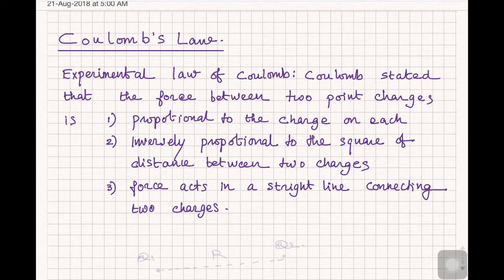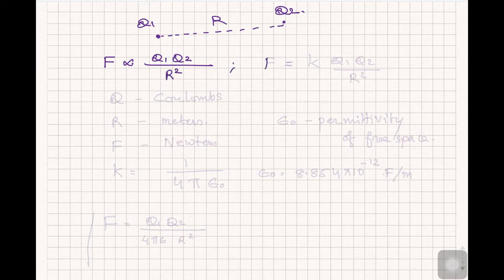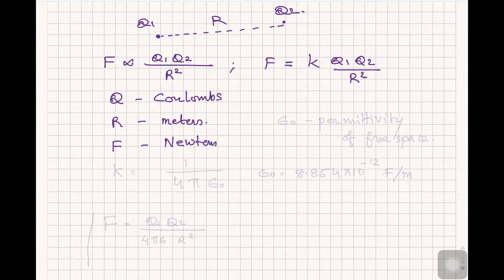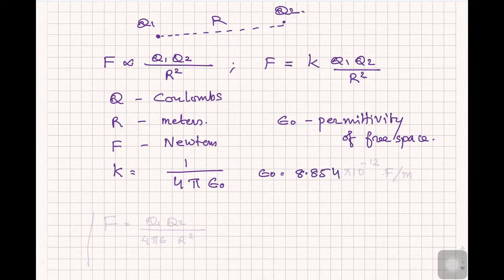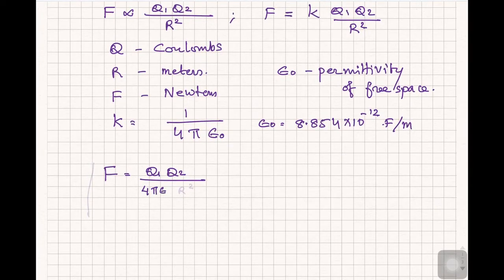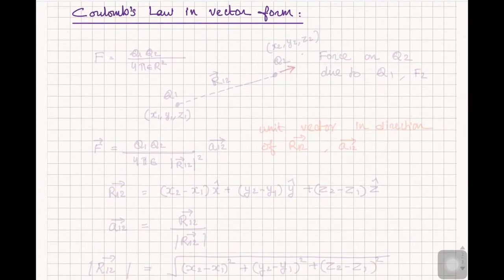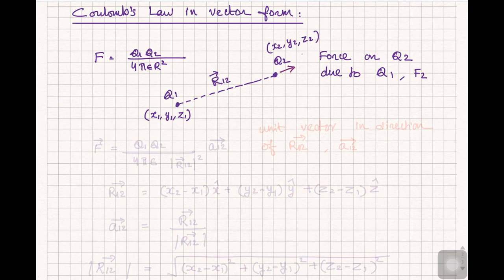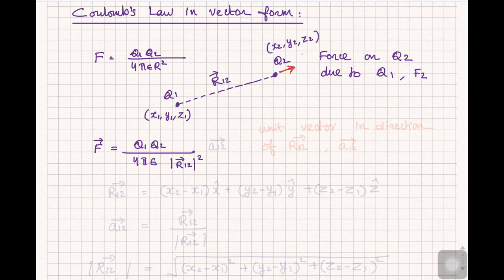Coulomb's Law Engineering Electromagnetics